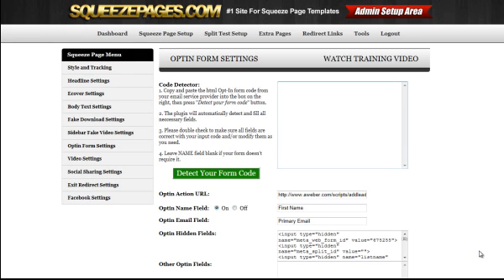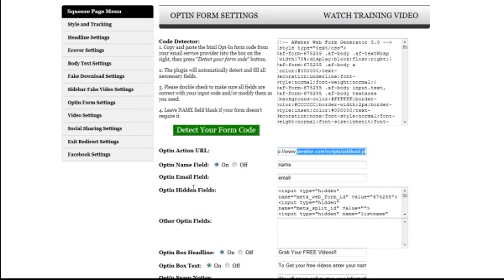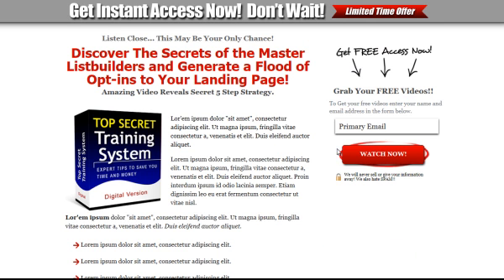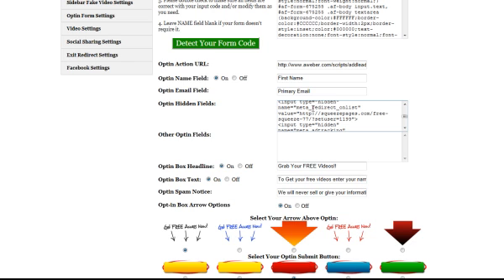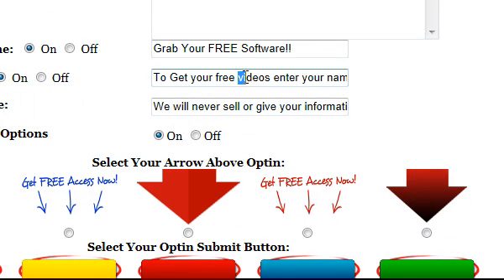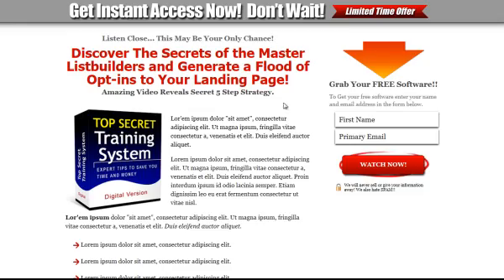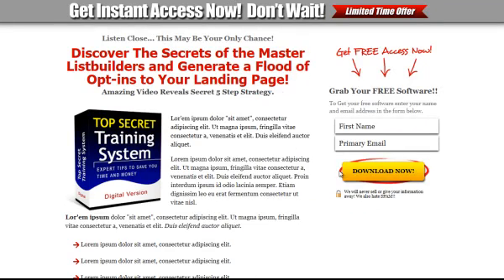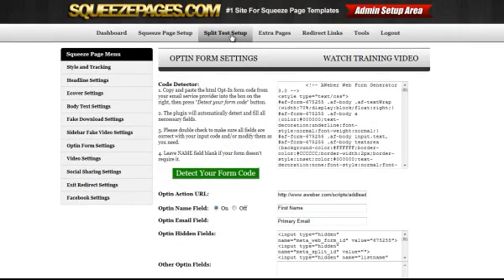SQUEEZE PAGE TUTORIALS - OPTIN FORM SETTINGS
Use the optin form code settings tab to set up your squeeze page fast and easy. No HTML Required!